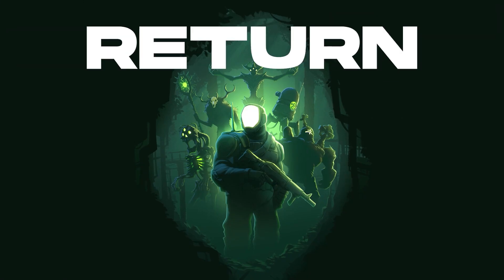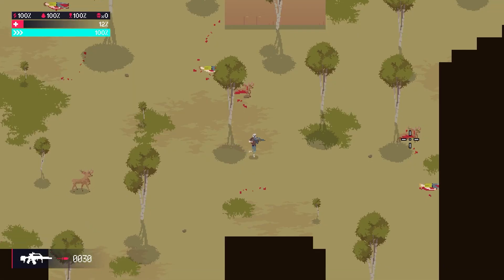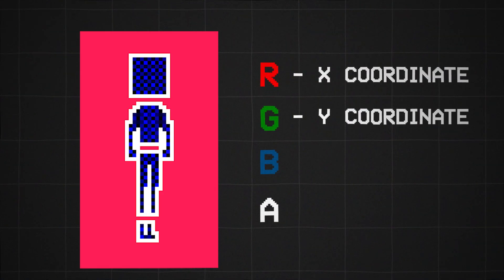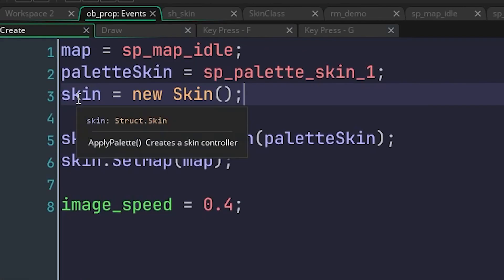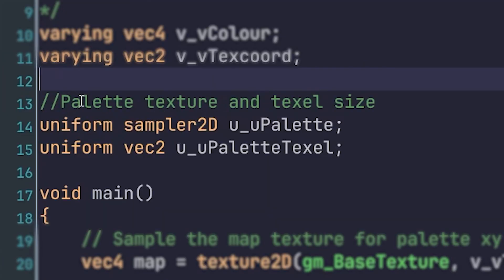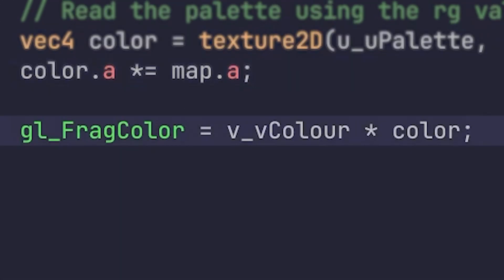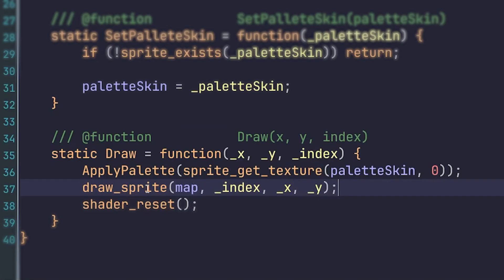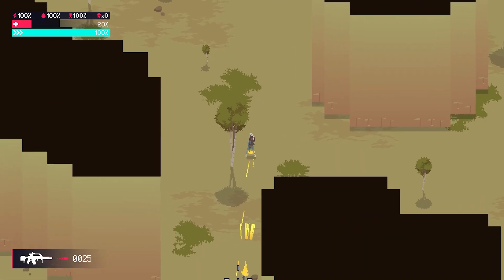Unlock the Power of Pixel Art with This Technique - Blood Running Devlog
In this devlog I'll show you how to revolutionize pixel art in your own indie game using this powerful shader technique.

Blood Running is a thrilling extraction shooter where you must scavenge a procedurally-generated cyber-dystopian wasteland, collect blood, loot valuable gear, and venture into the remnants of a world in ruins. When the chips are down, you must bleed to survive.